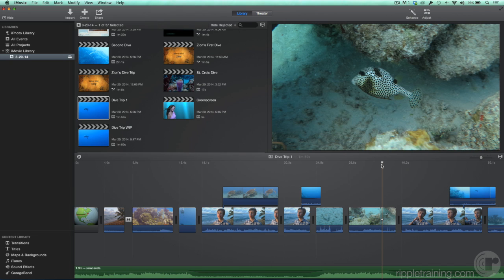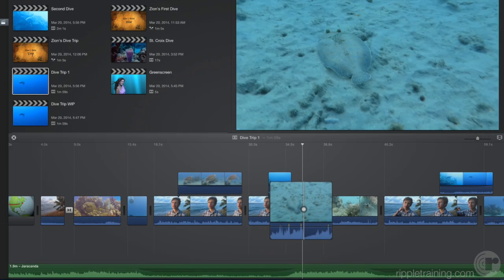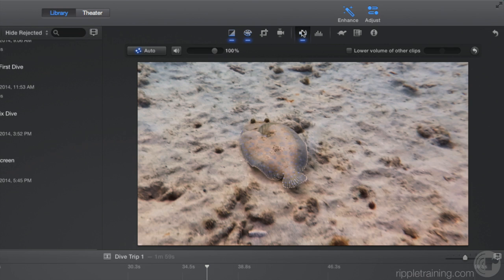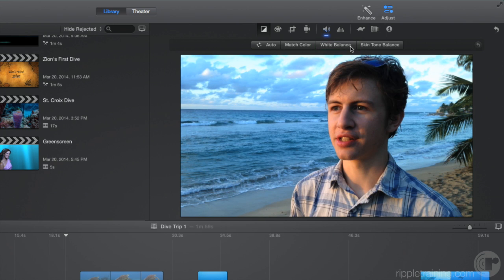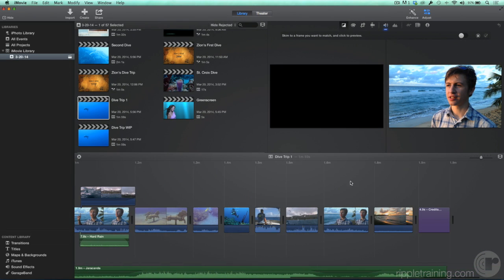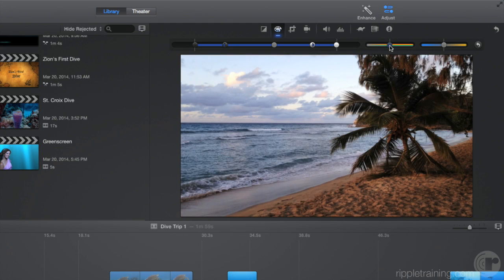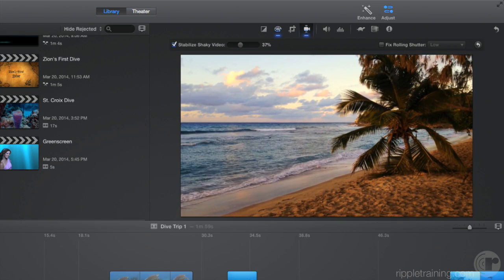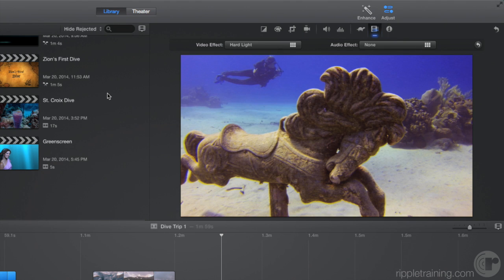Learning iMovie 13: Video Enhancements & Effects